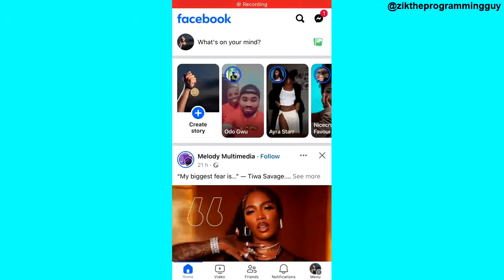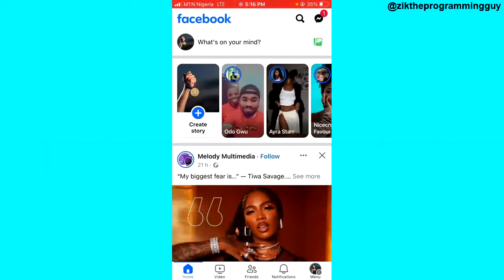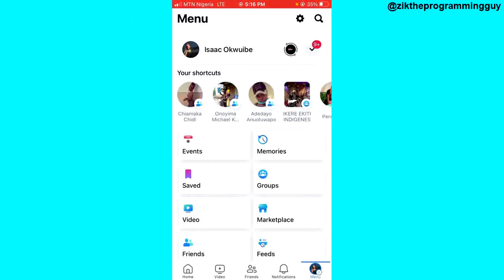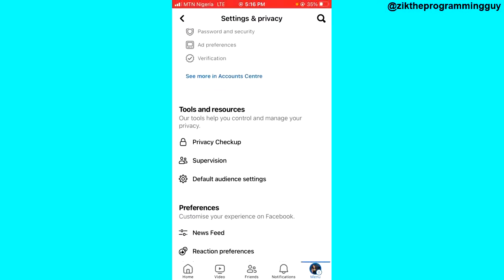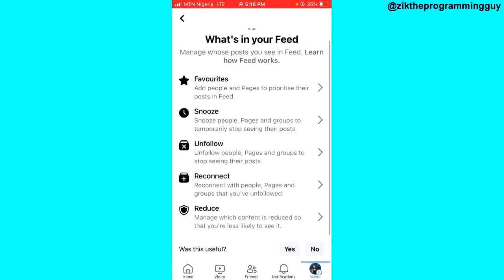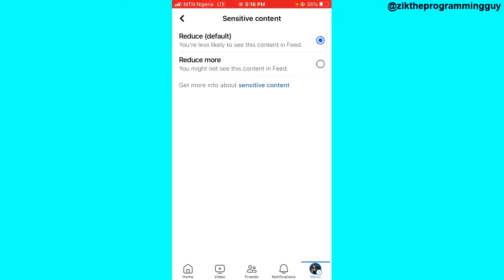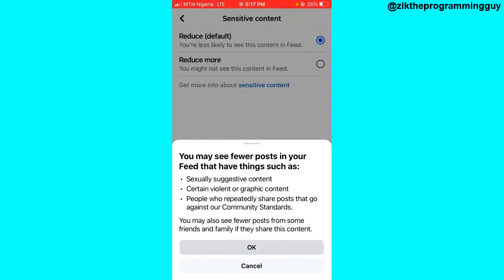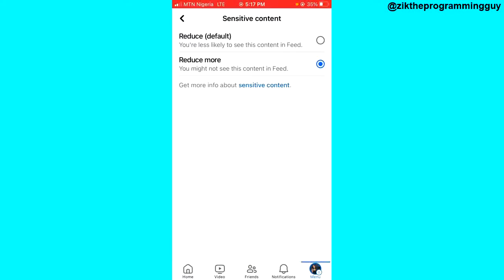How to Stop Adult Content On Facebook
In this video, i will show you how to stop adult content on facebook. Facebook allows users to block any form of sensitive content in the news feed.

This video is related to :-
► how to block sexual content on facebook
► how to block adult videos on facebook